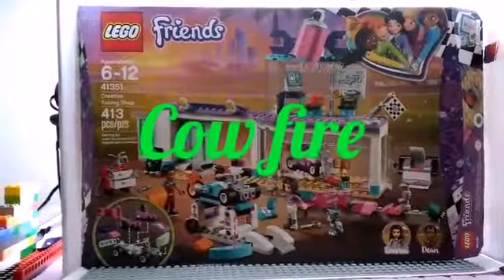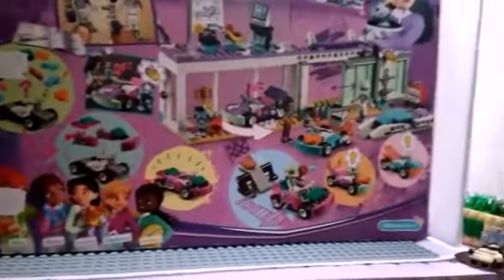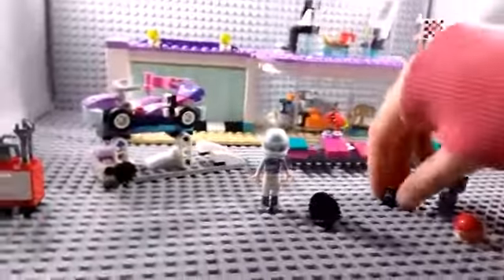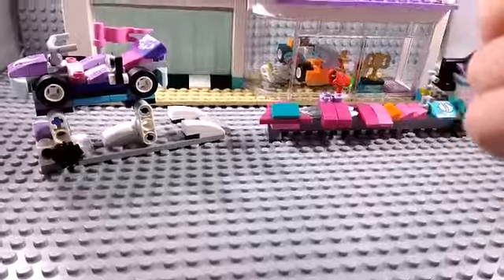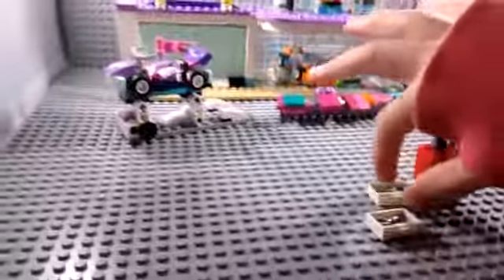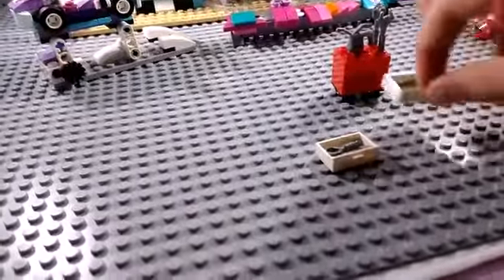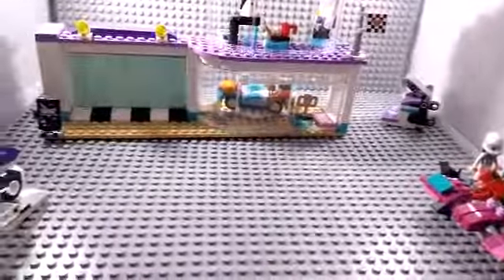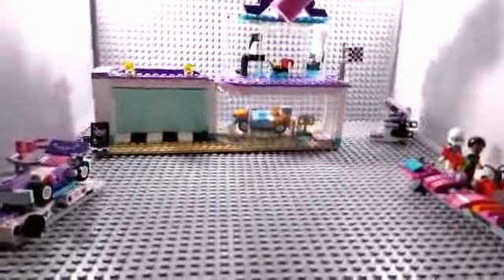Lego friends creative tuning shop review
This sets number is 41351 with 413 pieces